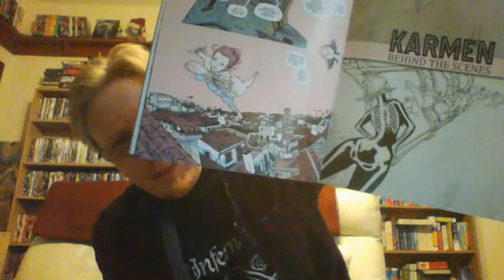Comics in Five Minutes: Karmen